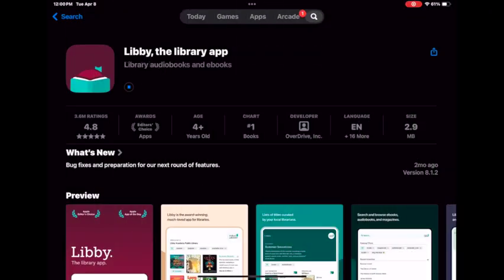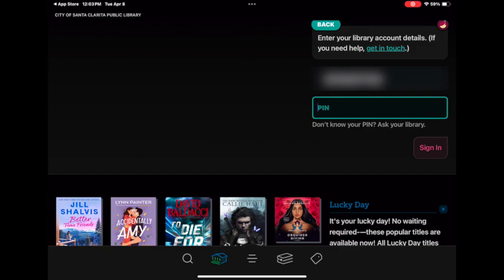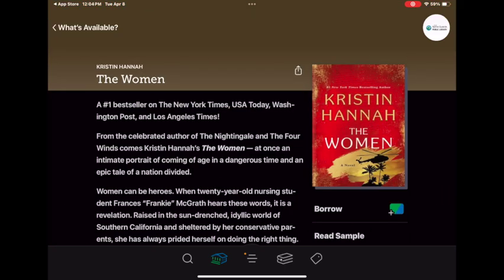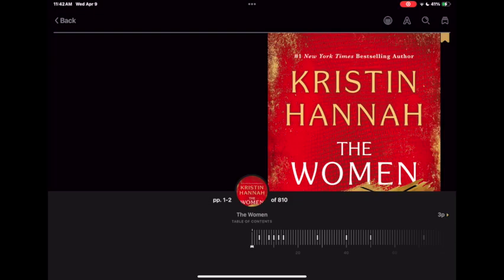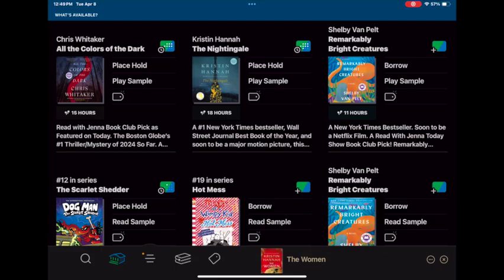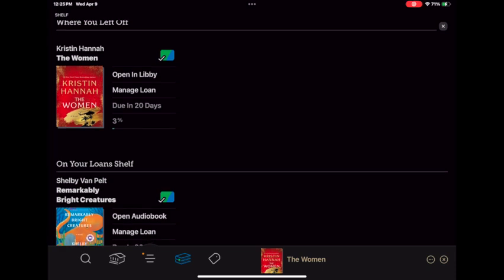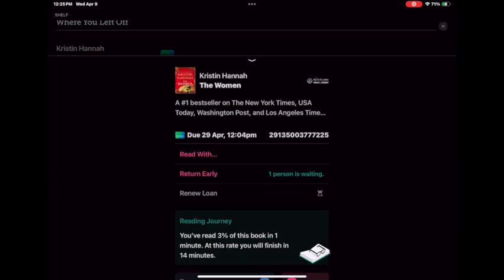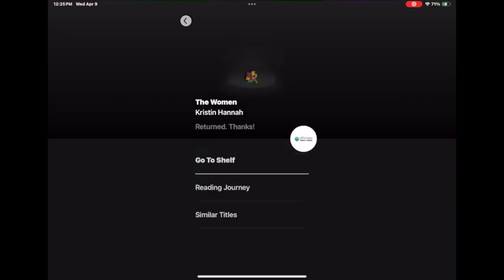How to Download & Use Libby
This screencast was created for an INFO 287 class assignment.